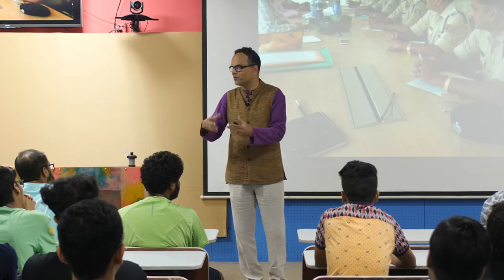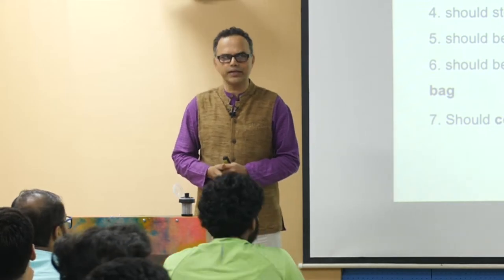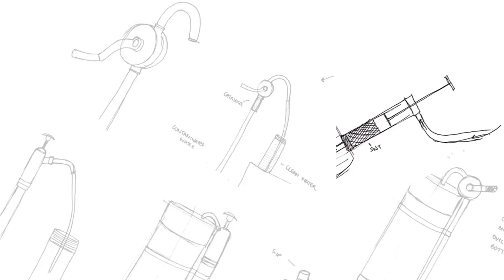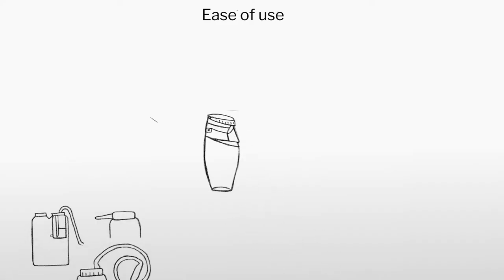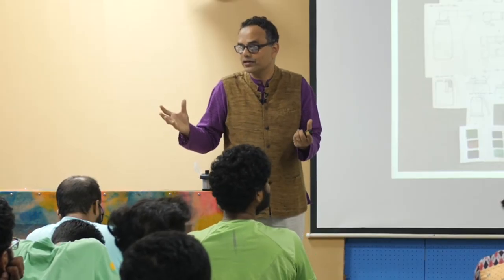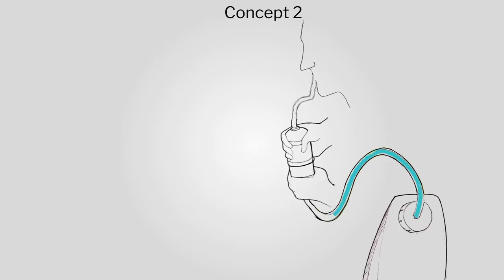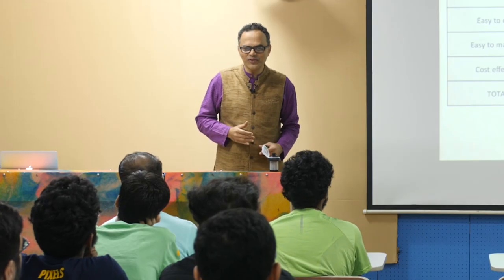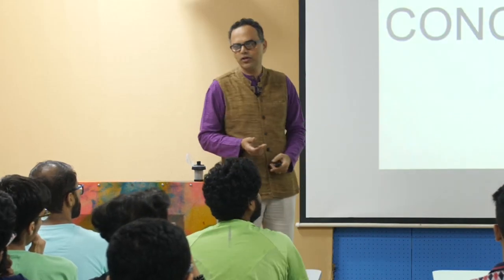Week 2-Lecture 18 : Concepts generation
Concepts generation